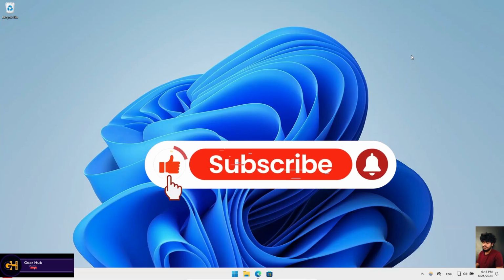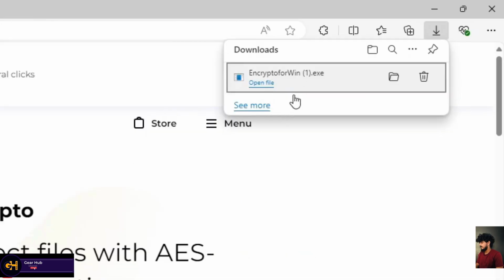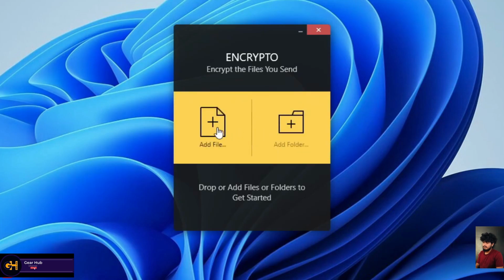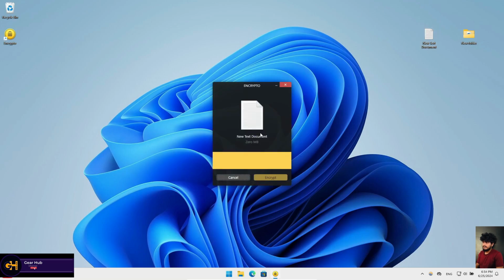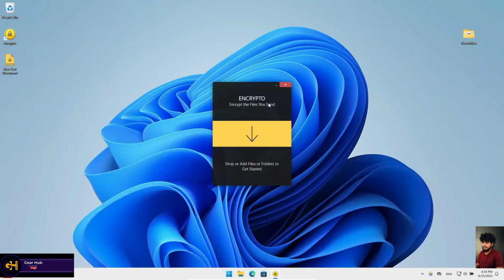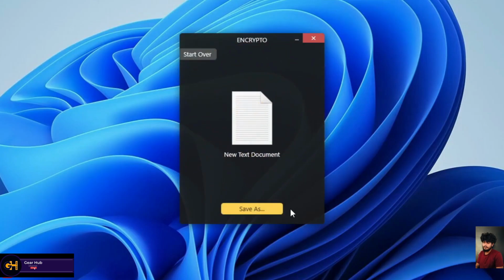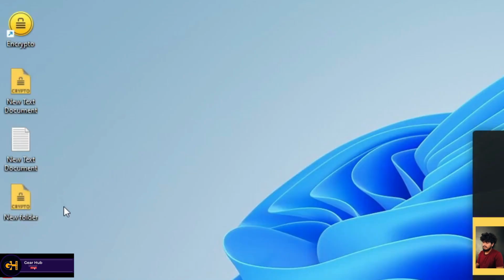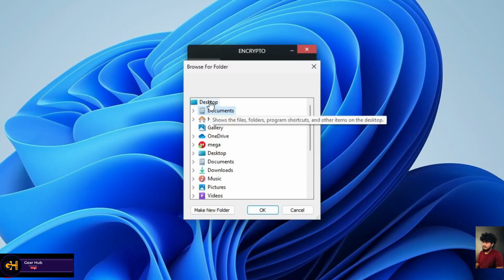Folder එකට Password එකක් දාමුද? 🔐 | How to Password Protect a Folder?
🛑 Folder එකට Password එකක් දාමුද? 🔐 | Windows 10/11 | Encrypto Tutorial

📁 ඔබේ පෞද්ගලික ගොනු සහ බහලුම් (Folders) ආරක්ෂා කර ගැනීමට මුරපදයක් (Password) යොදන්නේ කෙසේද? 🤔

✅ මෙන්න Encrypto මෘදුකාංගය භාවිතයෙන් ඕනෑම ගොනුවක් (Folder) සංකේතනය (Encrypt) සහ මුරපදයෙන් ආරක්ෂා (Password Protect) කරන ආකාරය පිළිබඳ සවිස්තරාත්මක මාර්ගෝපදේශය.

 🔹 මෙම වීඩියෝවේ ඔබ ඉගෙනගන්නා දෑ:
✔️ Encrypto මෘදුකාංගය නොමිලේ බාගත කිරීම 🖥️
✔️ Folder  Encrypt සහ මුරපදය යෙදීම 🔐
✔️ Encrypted File) යළි විවෘත කිරීම (Decrypt) 🔓
✔️ Folders) ආරක්ෂා කිරීම 📂
✔️ ඉතාමත් පහසු ක්‍රමයකින් ඔබේ ගොනු ආරක්ෂා කරගන්නා ආකාරය 🔥

📢 මෙම ක්‍රියාවලිය ඔබේ පෞද්ගලික සහ වැදගත් ගොනු ආරක්ෂා කිරීමට ඉතා ප්‍රයෝජනවත් වේ.

🔔 ඔබේ දැනුමට වැදගත් නම්, අපගේ නාලිකාවට සබ්ස්ක්‍රයිබ් කරන්න!

📺 තවත් තාක්ෂණික වීඩියෝ සඳහා: 🔗 Gear Hub YouTube Channel